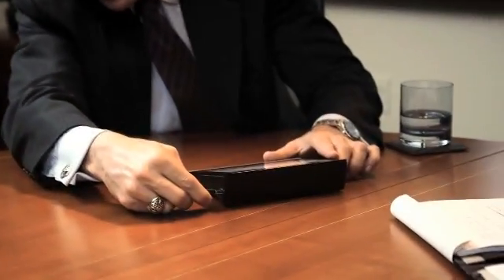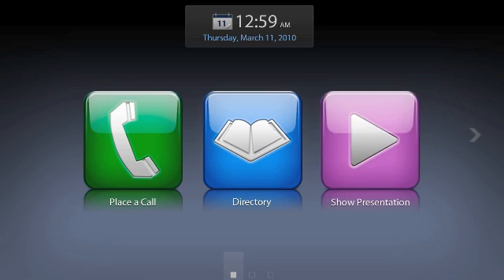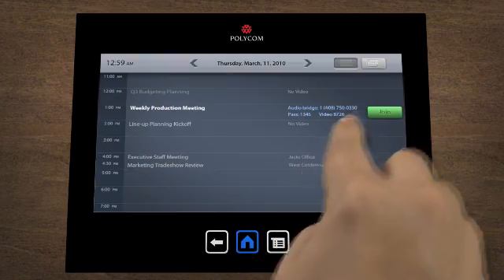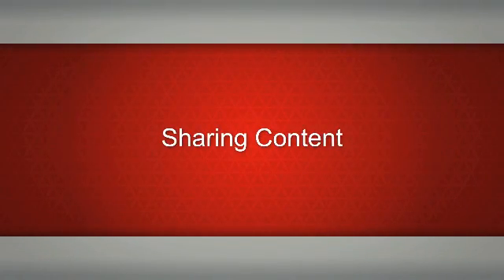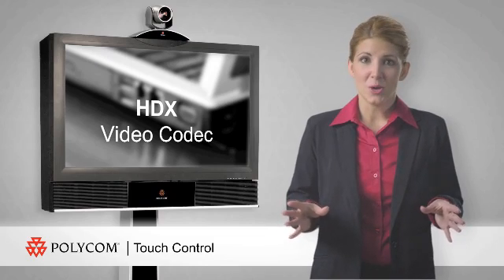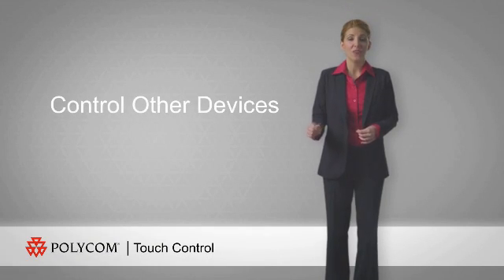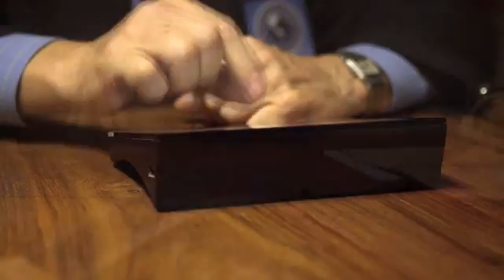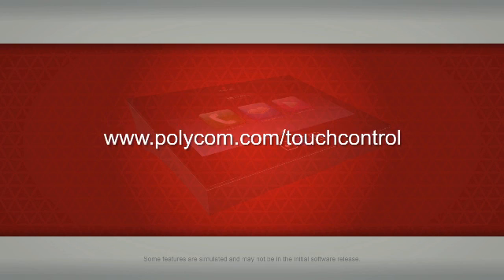Video Conferencing: Polycom Touch Control Demo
The Polycom Touch Control interface is ideal for enterprises, educational institutions, healthcare organizations, and any other group requiring faster and more efficient real-time collaboration. Featuring a high resolution display that provides simplified navigation and menu selection, the Polycom Touch Control solution allows users to control all aspects of their conference experience, including finding colleagues, placing calls and sharing content.